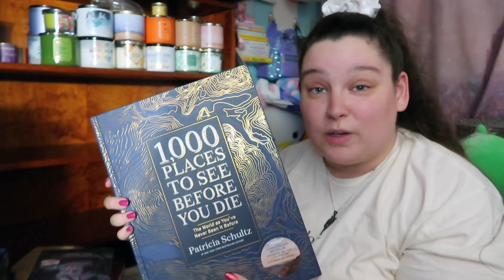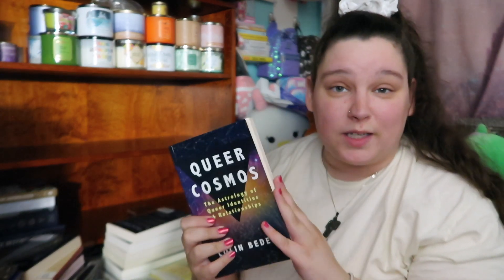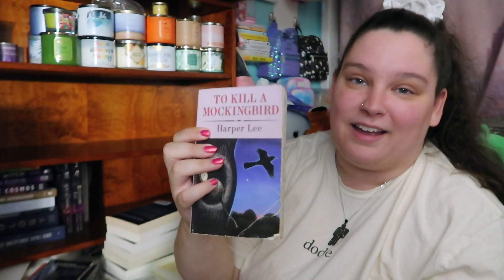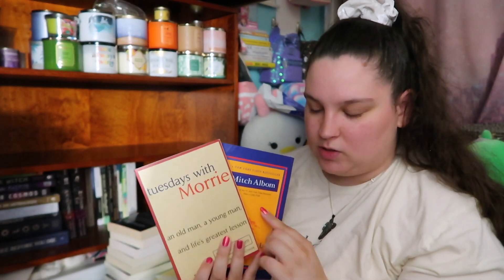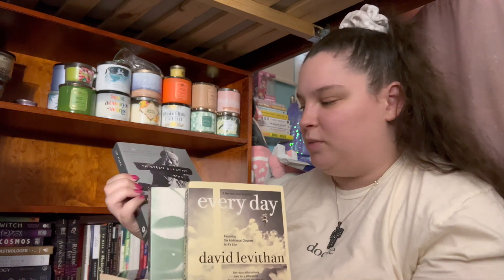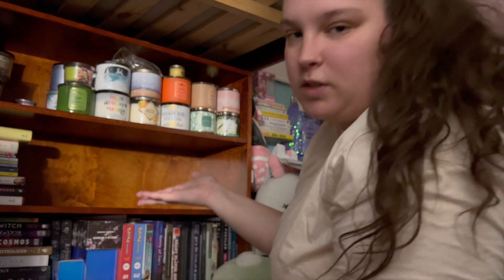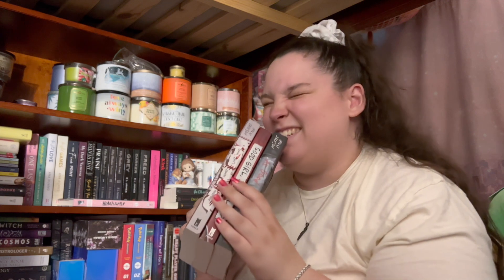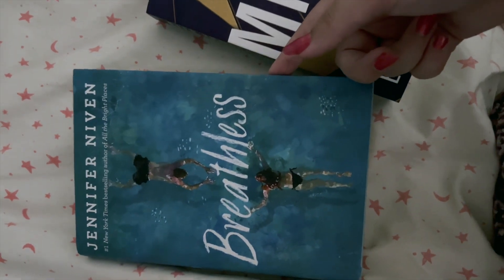chatty bookshelf organization 📚 & tour 🌸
Hi hi, this is my first video for booktube and I'm not sure if it's something I'll continue or not but I thought it was fun to do! I hope you enjoy and I'd love to hear what books you've been reading (: